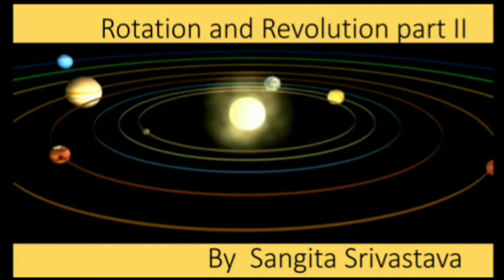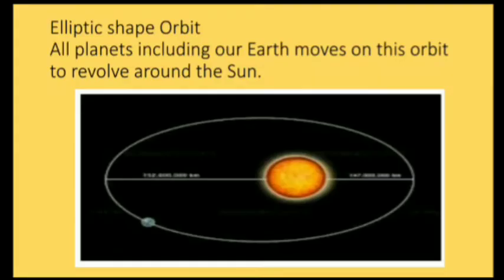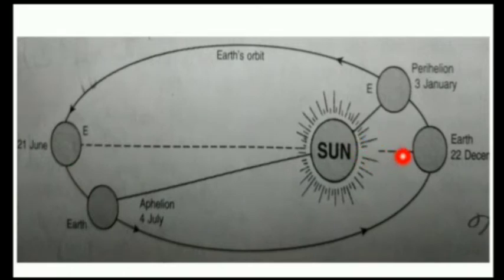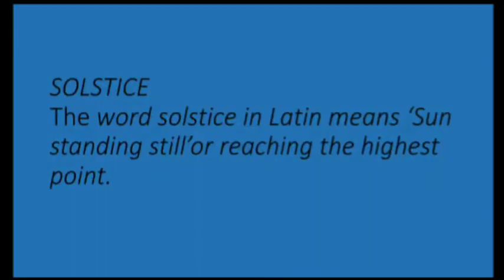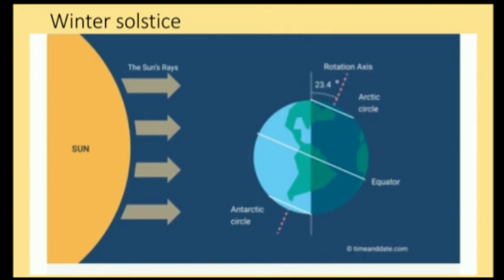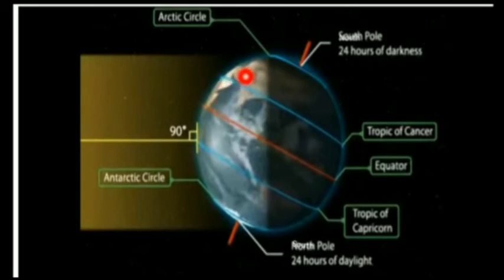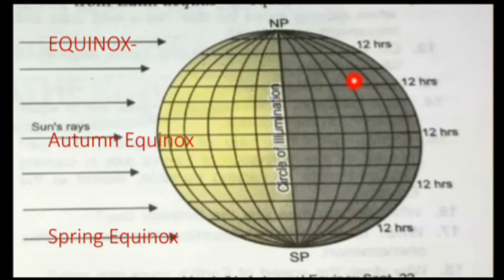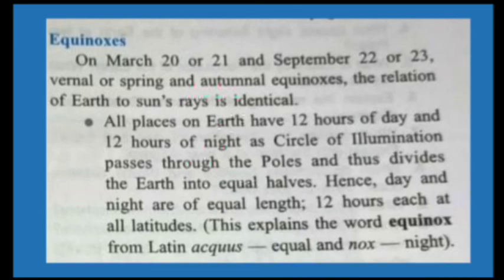Rotation and revolution part 2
Explaination of revolution leap year EFFECTS of revolution and solstice and EQUINOX
Just check it while going through video error in spelling of perihelion .correct spelling is PERIHELION.